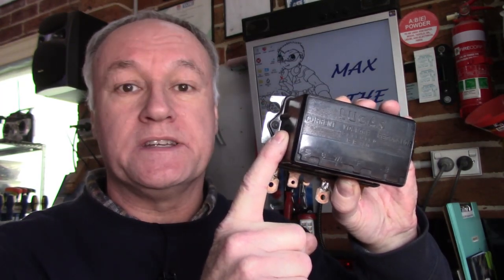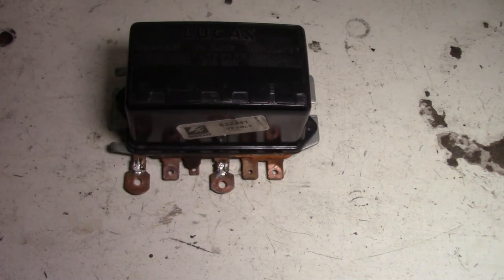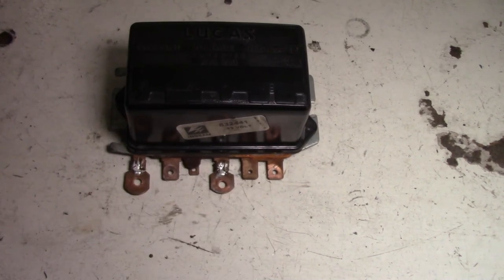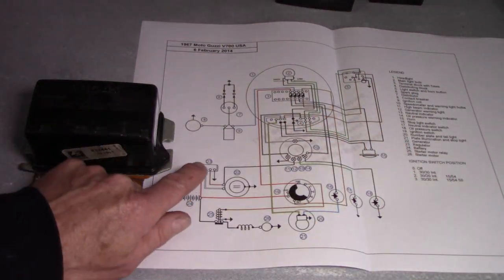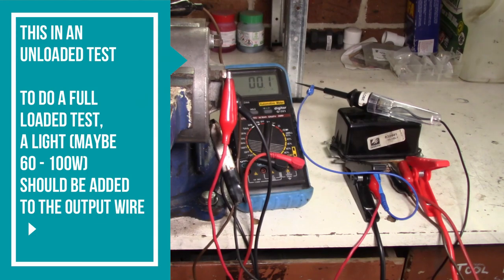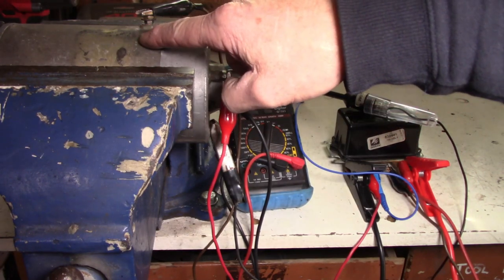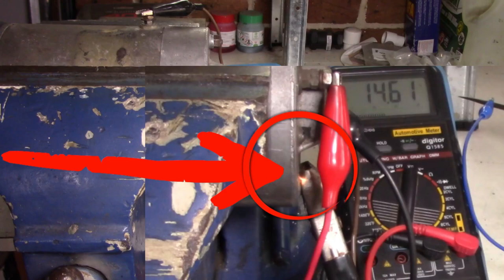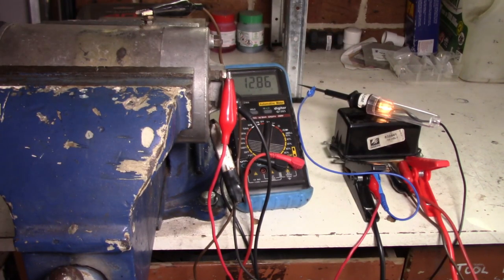How To Test An Old School Voltage Regulator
It’s important to have the skills to work on modern vehicles. That being said, fewer and fewer current technicians are able to carry out repairs or test older vehicles or equipment.

Here is an example of an old regulator that a local Auto Electrician was unsure of the testing procedure. It’s a fairly simple test that you can do yourself.

30 Million Times (instrumental) by RYYZN